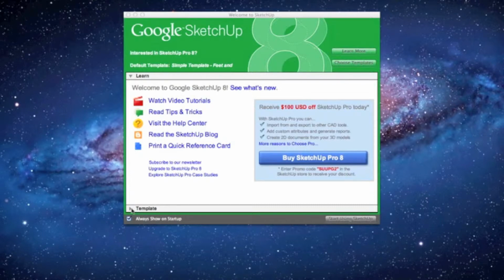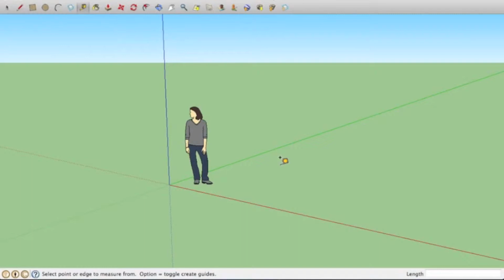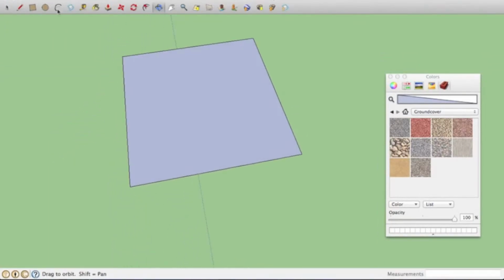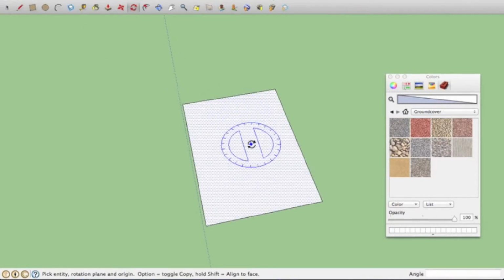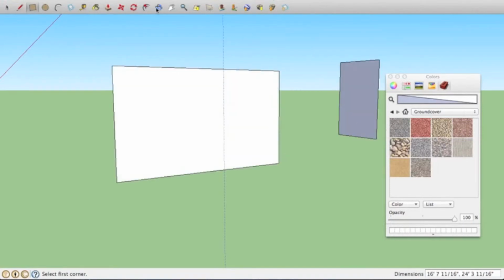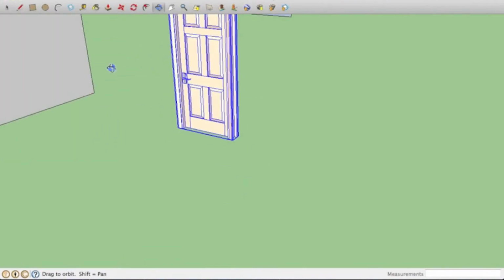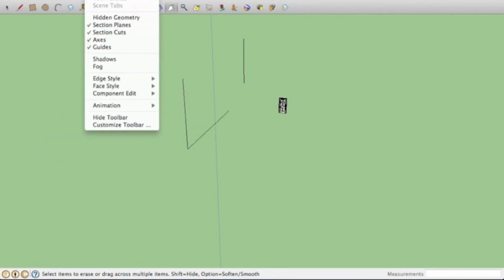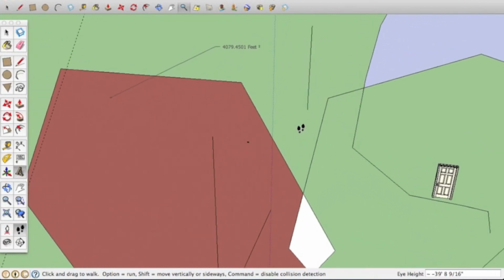SketchUp Tutorial #1: The Basics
Learn all of the basics of SketchUp in one easy to use video!  Be sure to check us out on the web